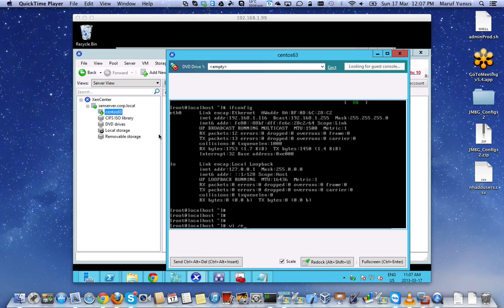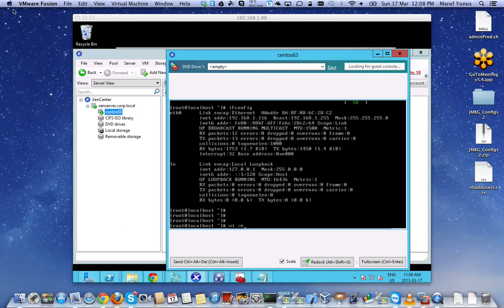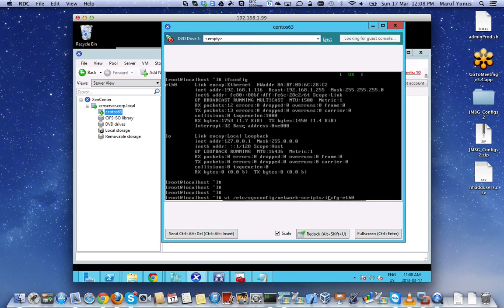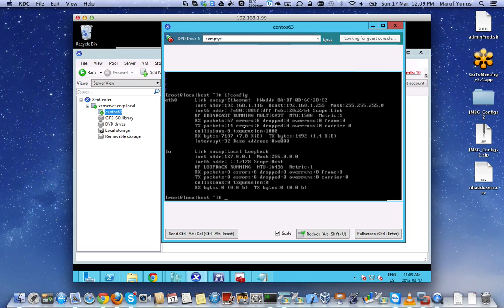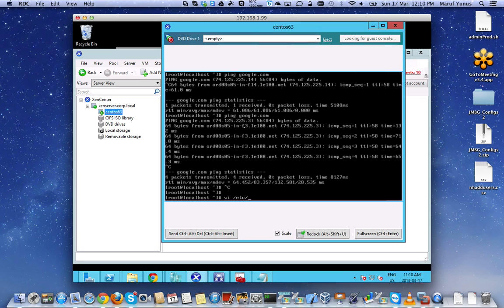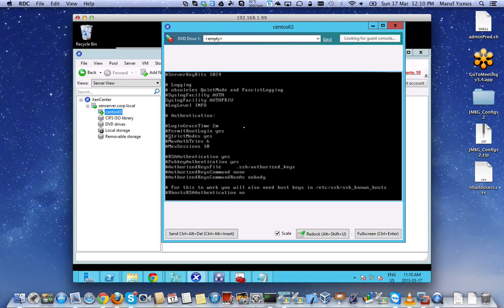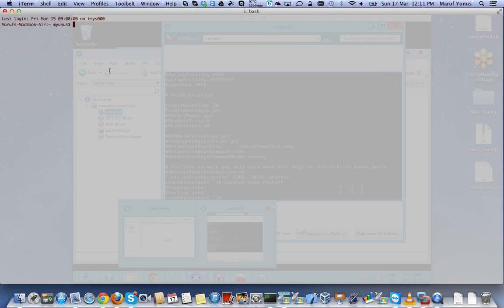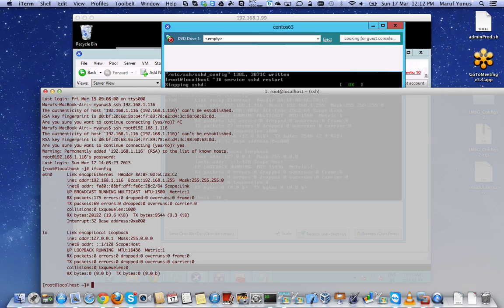Connect to centos 6.4 VM running on Nested Citrix XenServer 6.1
In this video I will show how to connect to a centos 6.4 VM running on VMware Fusion as nested Citrix XenServer 6.1 via ssh from another system inside my home network.